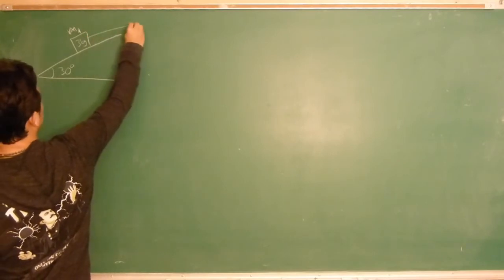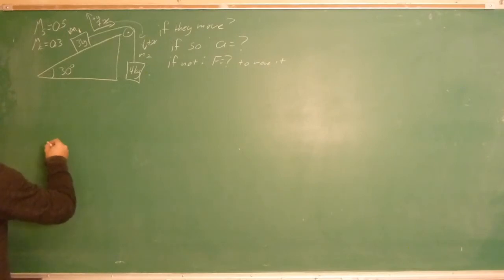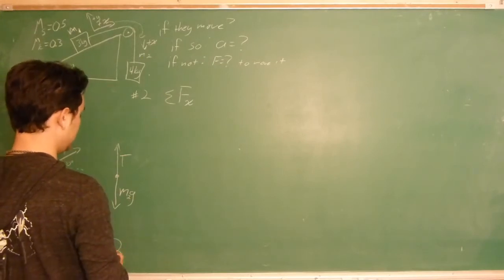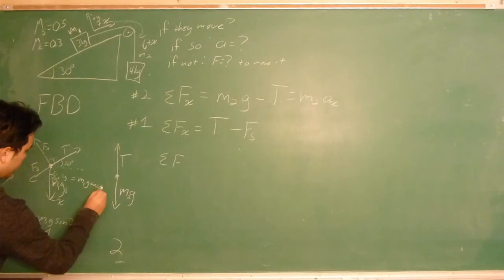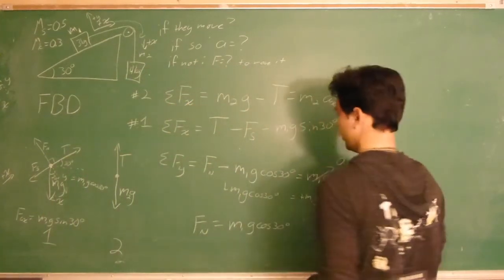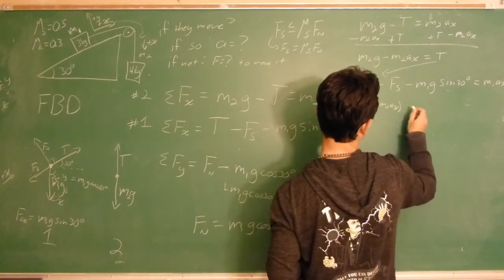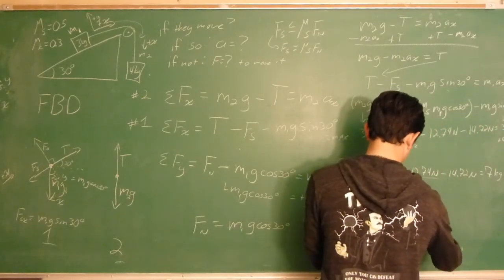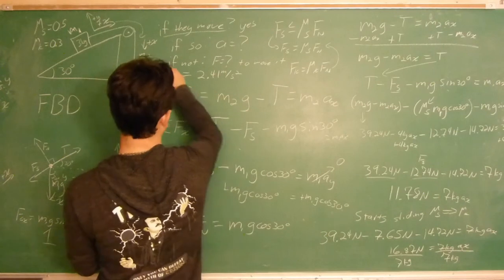Dynamics Inclined plane and friction 005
This is a difficult problem featuring a mass on a slope with friction as well as a pulley and a hanging mass.  This is a long but thorough problem.